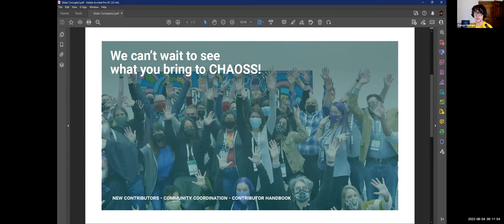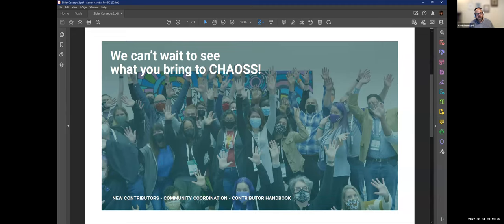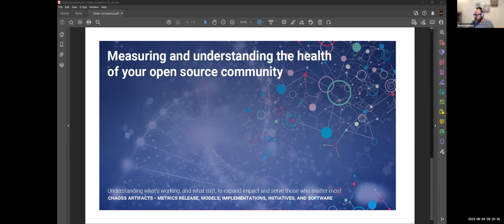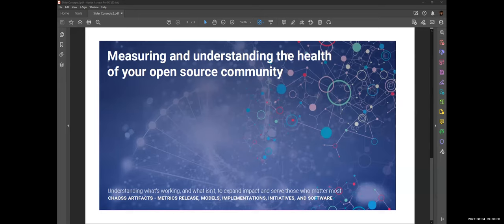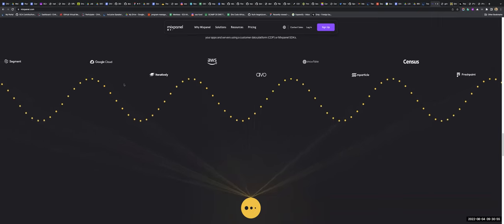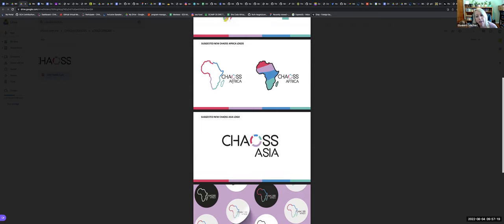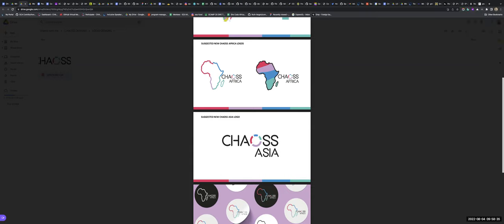CHAOSS Web Content Meeting August 4, 2022